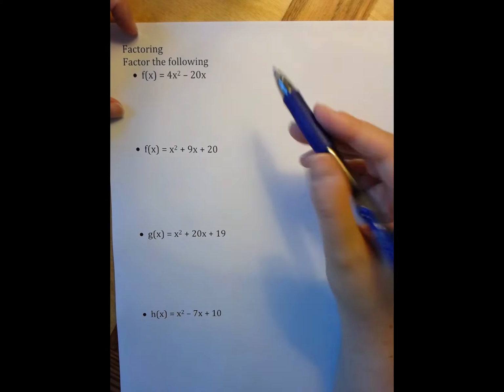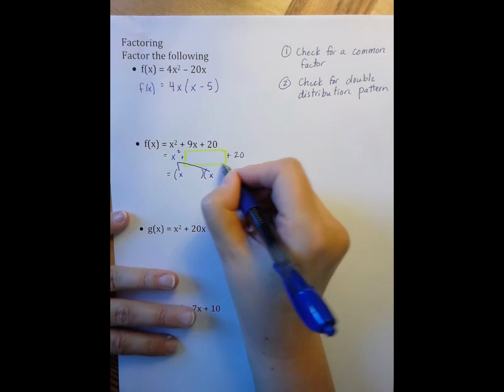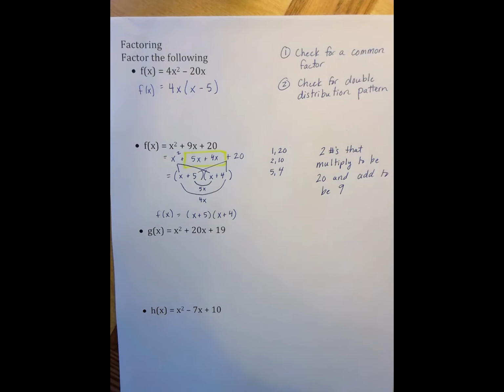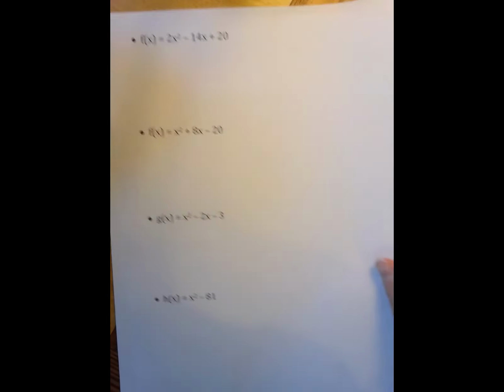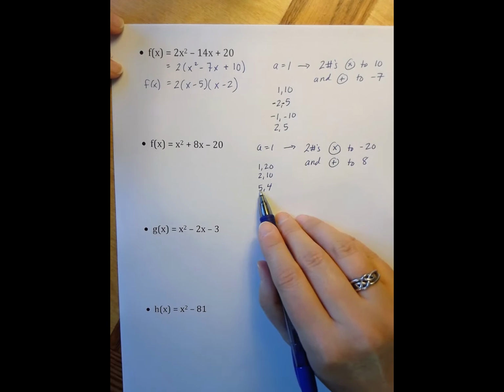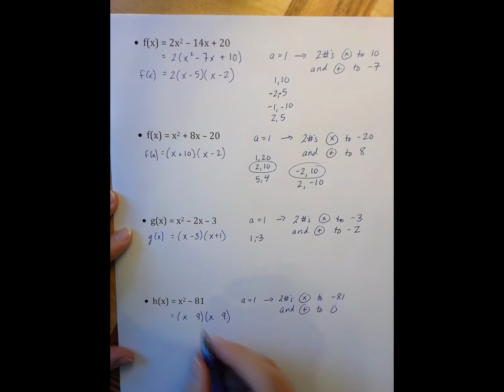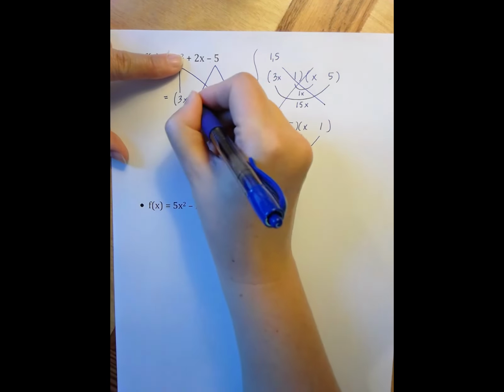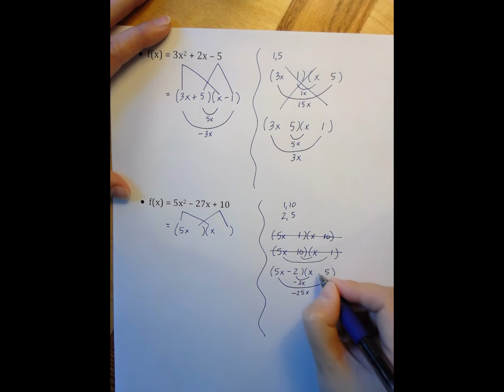Math 2 - Module 2.7 Factoring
0:23 Example 1 (binomial)
1:25 Example 2 (trinomial)
5:24 Example 3 (trinomial)
6:29 Example 4 (trinomial)
8:00 Example 5 (trinomial, a = 2)
9:47 Example 6 (trinomial)
11:25 Example 7 (trinomial)
12:16 Example 8 (difference of squares)
13:21 Example 9 (trinomial, a = 3)
16:07 Example 10 (trinomial, a = 5)